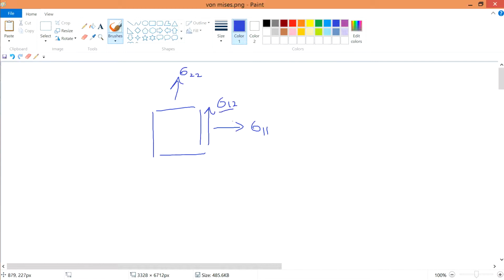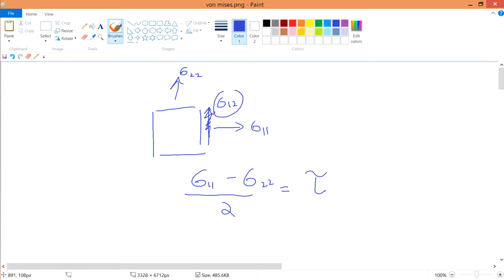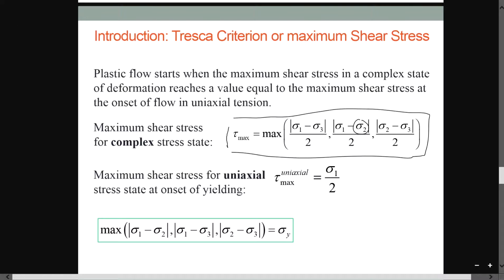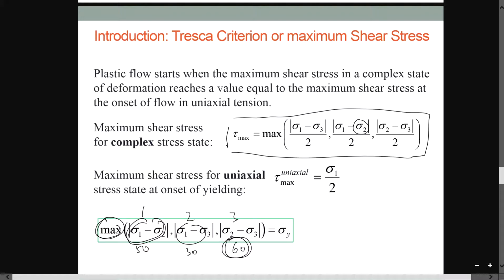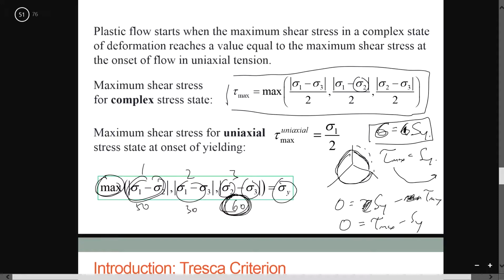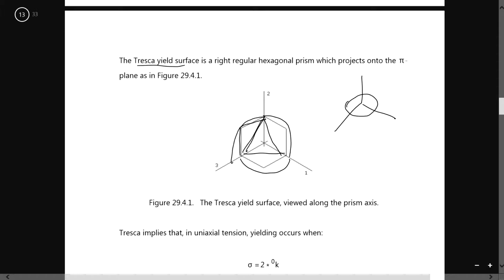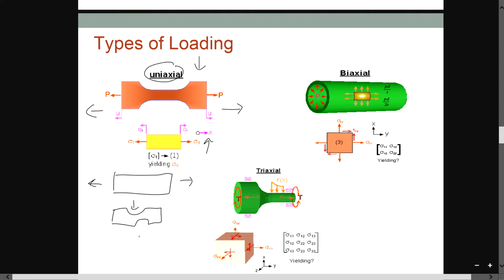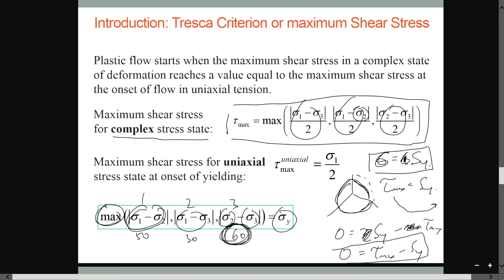l6v5 Brief meaning behind Tresca criterion